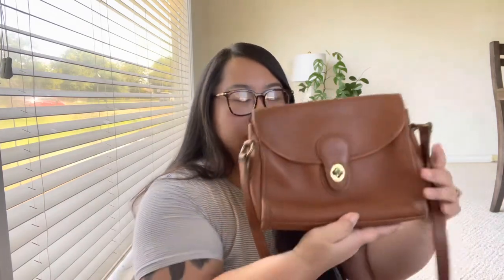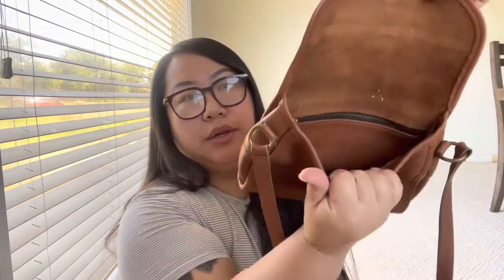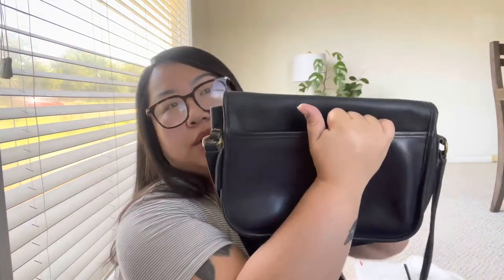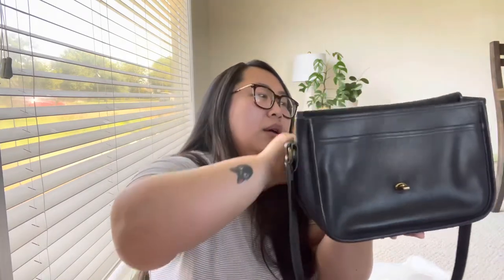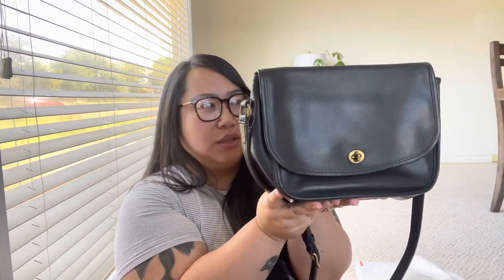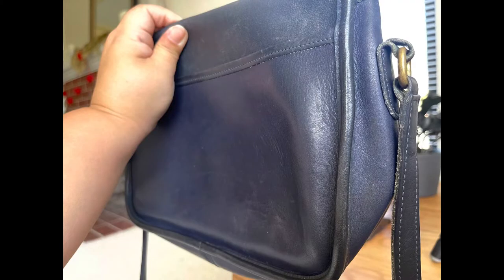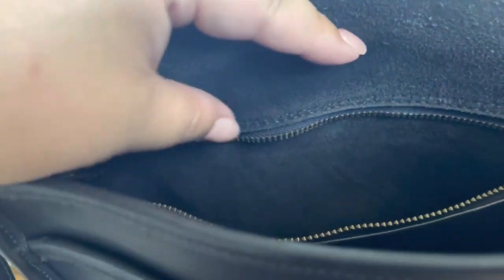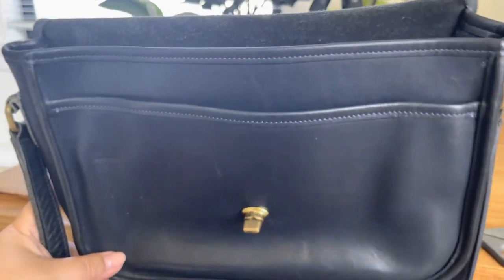Vintage Coach 📦 During Labor Day Weekend ☀️ | September 2022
No surprise another VTC unboxing! More updates coming soon in description ….

I plan to slow down my future purchases , for more specific colors and styles.

🫶🏻Pahder